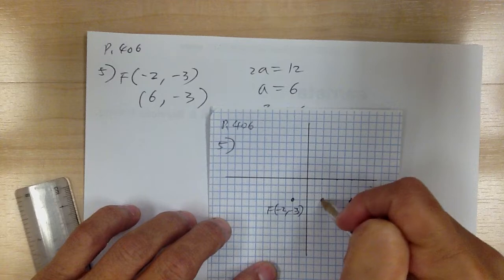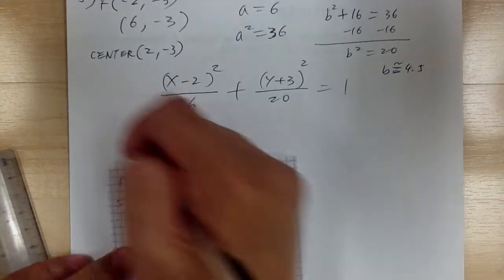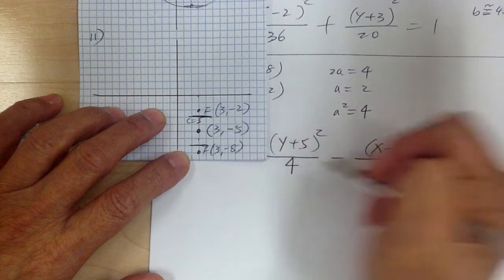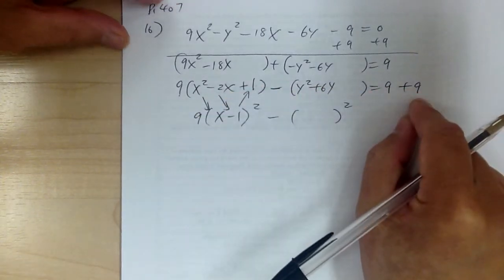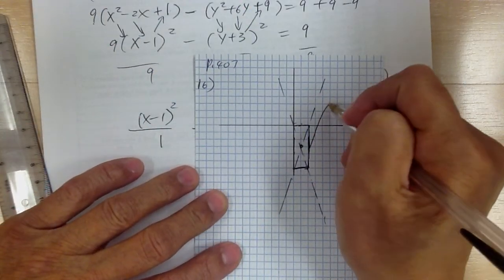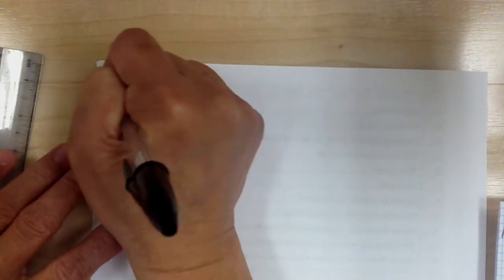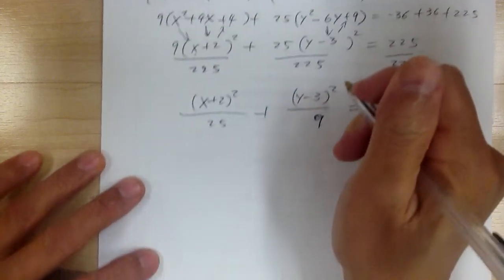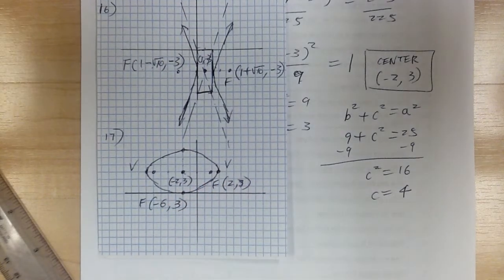Algebra 2 p.406 review